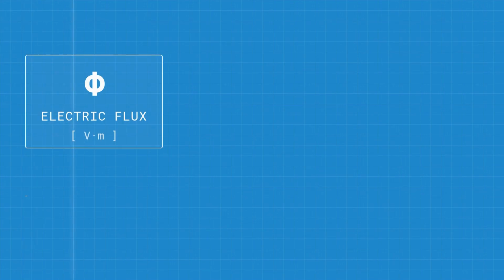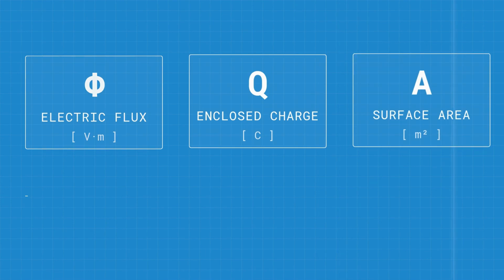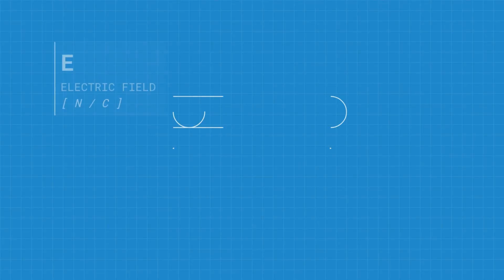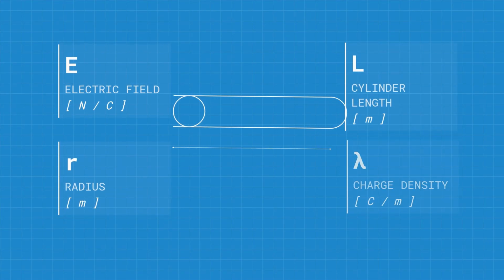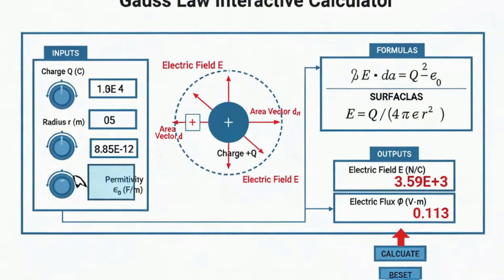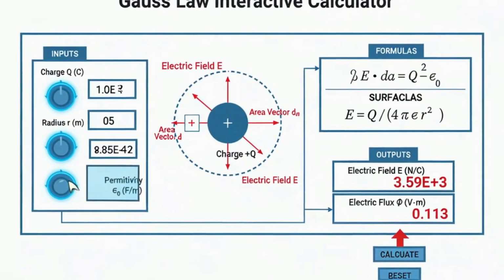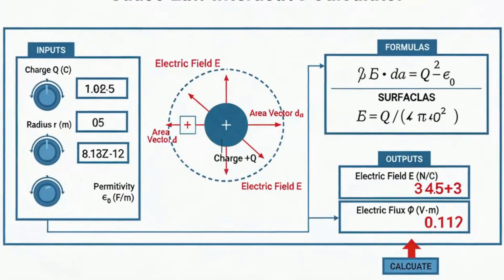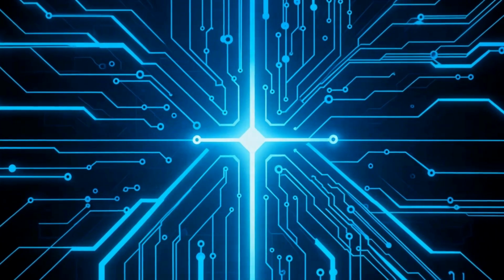Gauss Law Calculator — How to Use It | Engineering Tool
How to use the Gauss Law Interactive Calculator — an interactive engineering tool for engineering calculators problems.

Welcome to the Gauss Law Interactive Calculator, which solves electromagnetic field problems using Gauss's law for various geometries.

Let's explore the dropdown menu for calculation modes. You can select Calculate Electric Field, Calculate Enclosed Charge, Calculate Electric Fl...